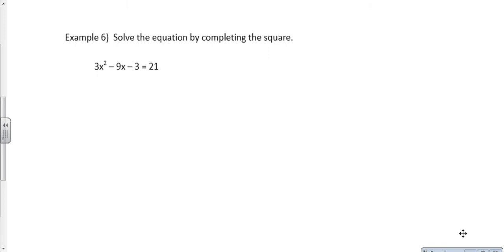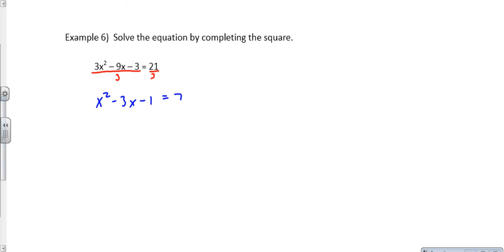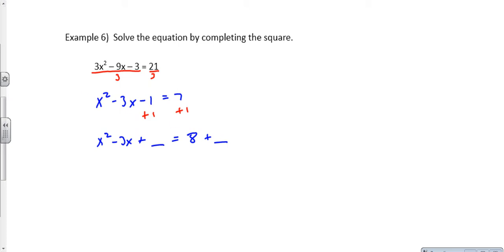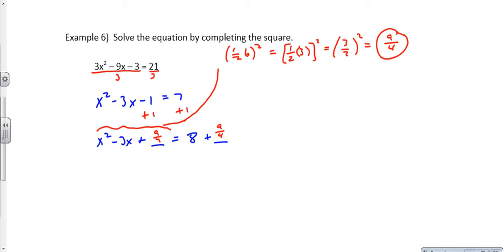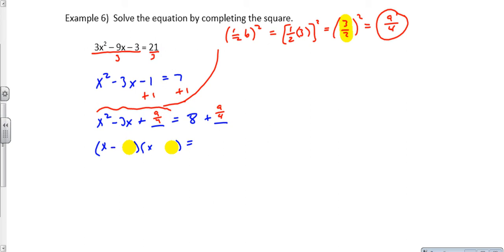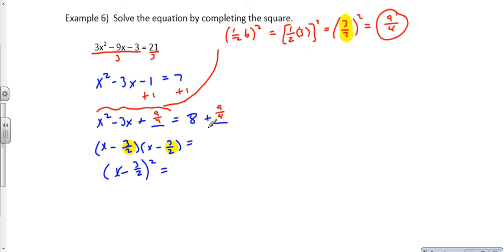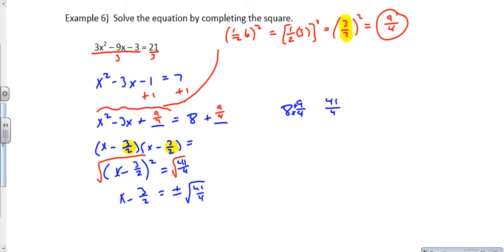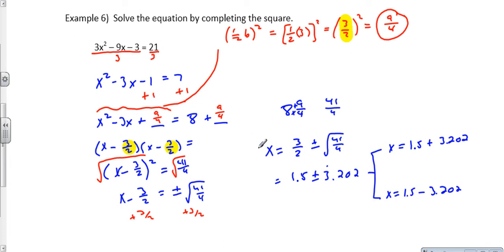A1 L8.5 Part B Warneke.avi